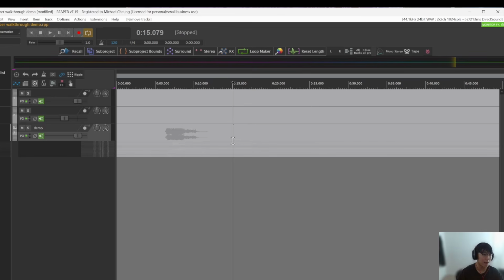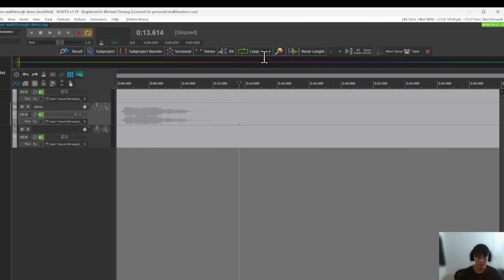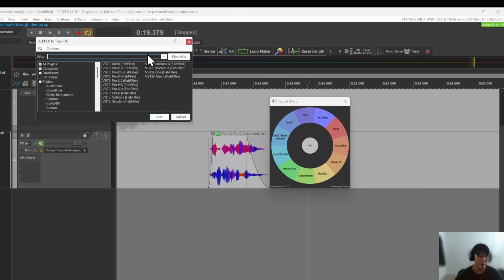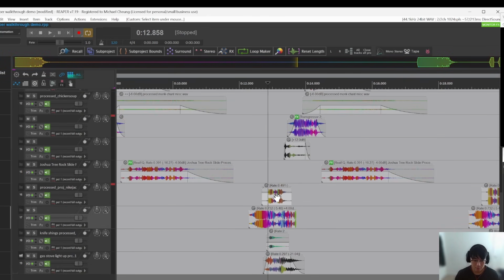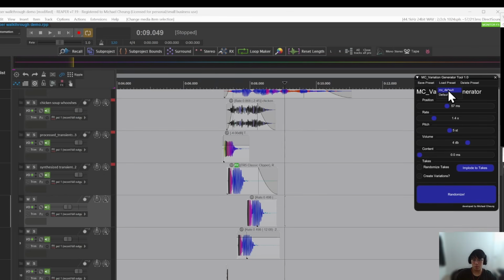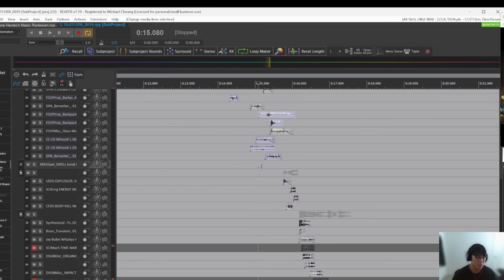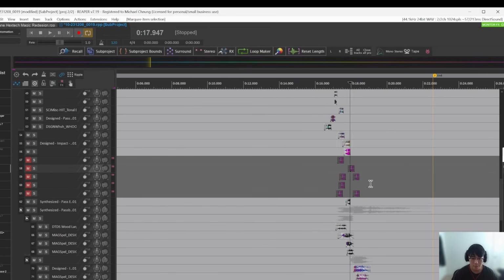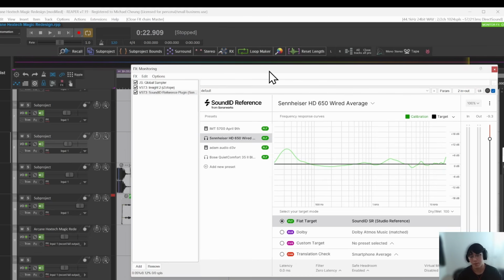My Reaper Session Setup: 10 Essential Workflow Tools To Help You Stay Creative!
Sharing some workflow resources I use over the years to help you stay focused when being creative!

Content:
00:00 - Intro
00:40 - REAPER Theme
01:30 - Custom Menu Toolbar
03:40 - Radial Menu
05:05 - Global Sampler
06:36 - MC_Variation Generator
09:13 - MC_FastFileRenamer
10:18 - Subprojects Workflow
12:22 - Workflow ReaScripts
13:46 - Whoosh Config
14:14 - Master FX Chain
15:01 - Monitoring FX Chain